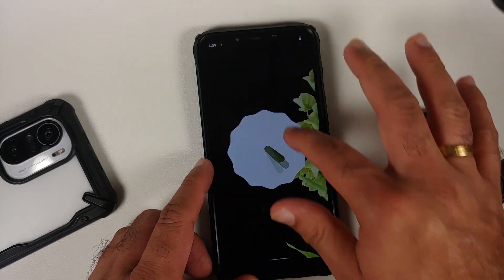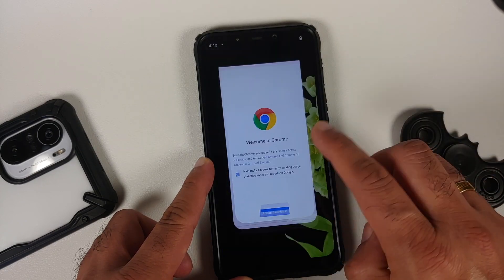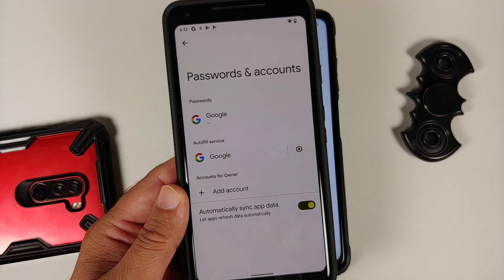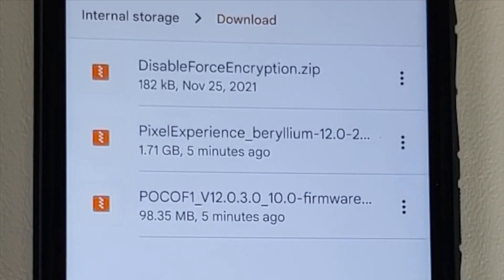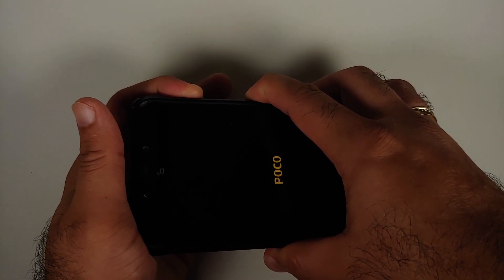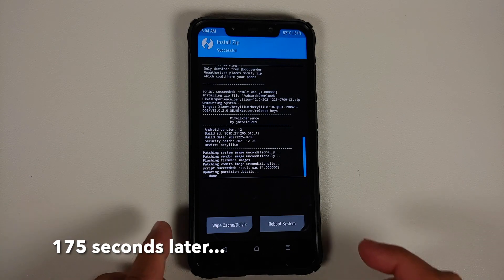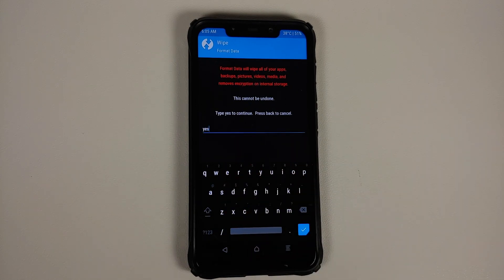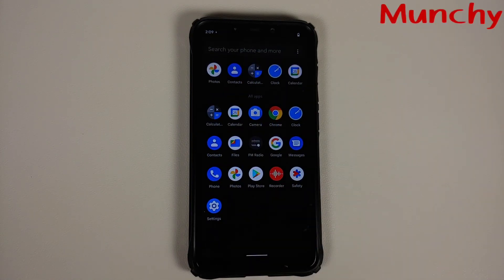Poco F1 | Install Official Pixel Experience Android 12 | Plus & Normal | Detailed 2022 Tutorial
Do you want to learn how to install official Pixel Experience rom based on Android 12 on your Xiaomi Poco F1? In this detailed video tutorial we will show you how to install official Pixel Experience rom based on Android 12 on your Xiaomi Poco F1. The method will work on both Pixel Experience Plus and Normal Edition.

**Poco F1 Official Pixel Experience Plus Android 12 Downloads**